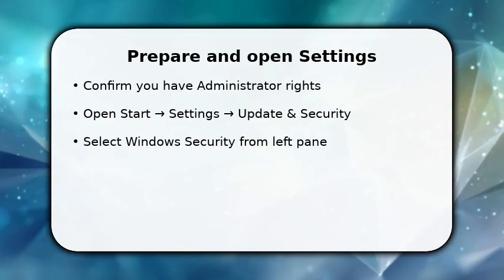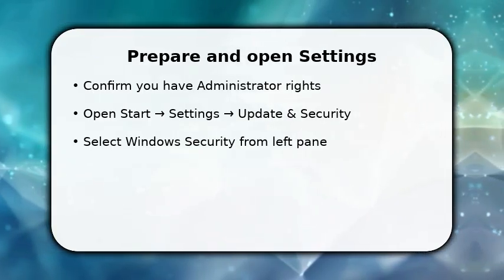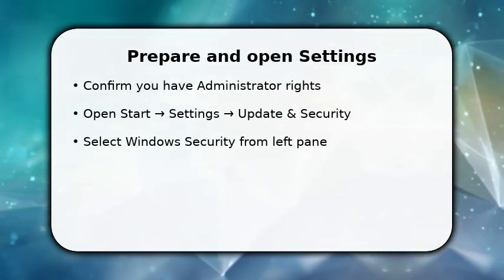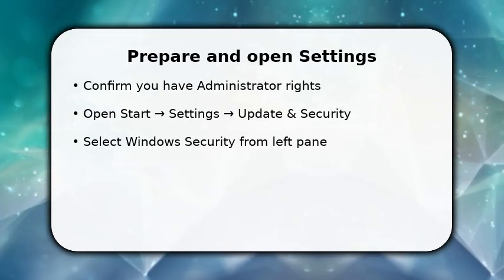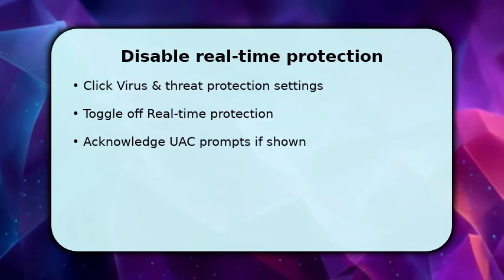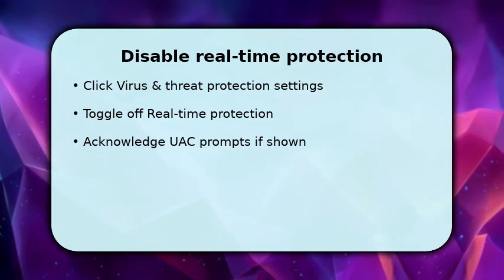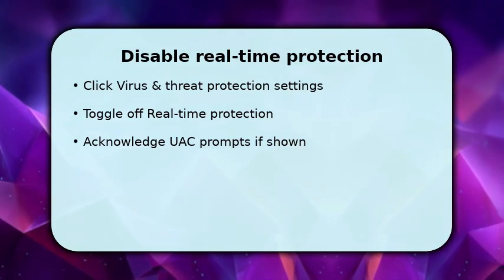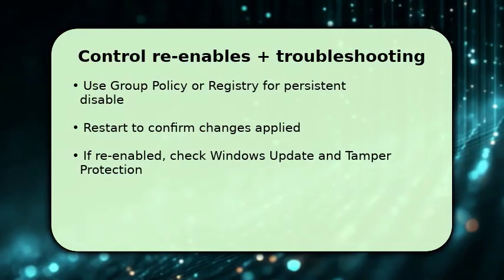How to Turn Windows Defender Off Windows 10 - Step by Step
Learn the detailed steps to temporarily disable Windows Defender on your Windows 1thy operating system. This guide covers essential precautions and methods for turning off real-time protection, ensuring you understand both safe practices before proceeding.